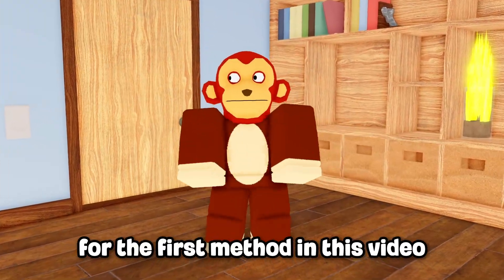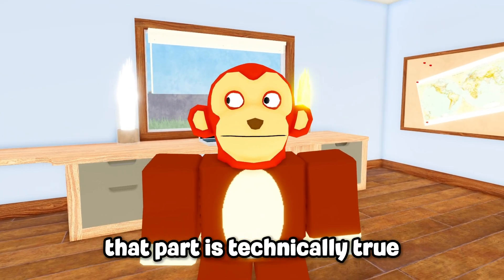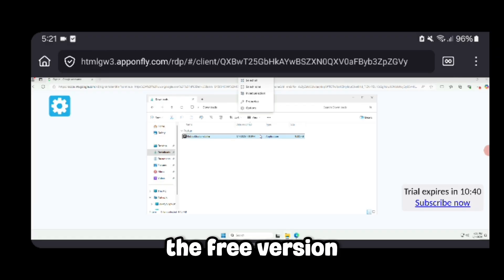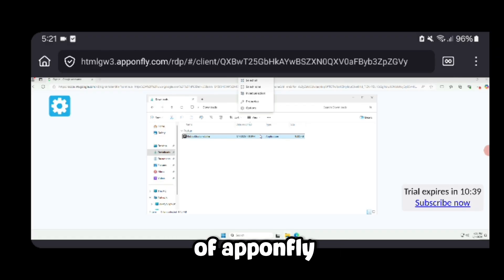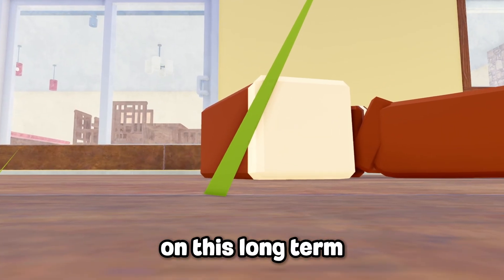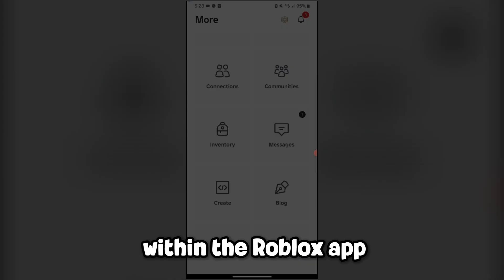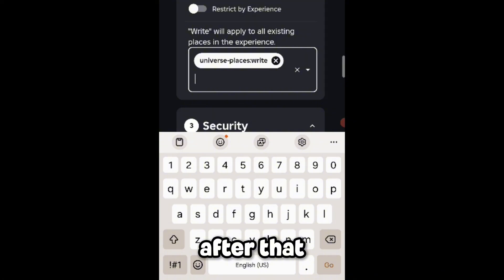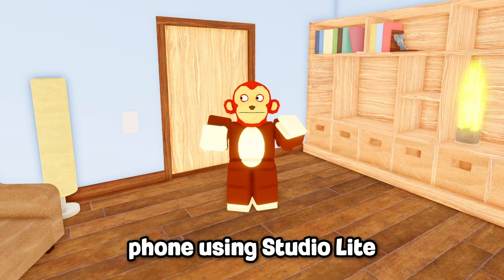How To MAKE a ROBLOX GAME on MOBILE (2026)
In this video, I will show you how to make a roblox game on mobile on phone or tablet (iOS or Android)! This is the easiest way to get Roblox Studio on mobile in 2026 and start becoming a game dev. No computer needed! I teach you how to install Roblox Studio on a virtual machine through your mobile device or how you can use a Roblox game that recreates Roblox Studio for phone! (Studio Lite)

0:00 Intro
0:30 How To Make A Roblox Game On Mobile
0:58 How To Make A Roblox Game On IPhone
1:52 How To Make A Roblox Game On Android
4:05 How To Use Roblox Studio On Mobile
5:33 How To Get Roblox Studio On Mobile in 2026
7:05 How To Get Roblox Studio On Mobile
7:52 Outro